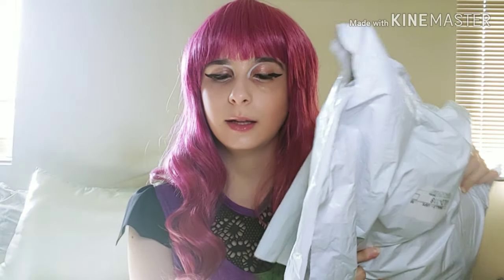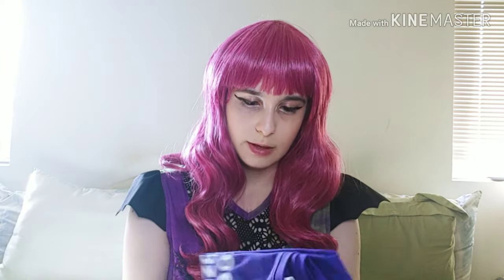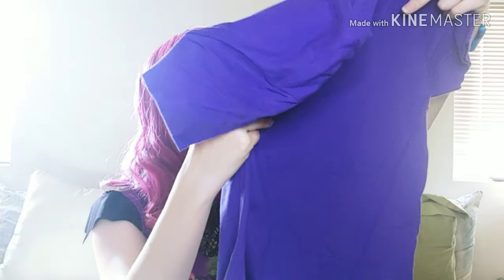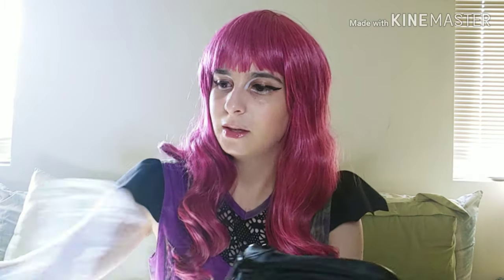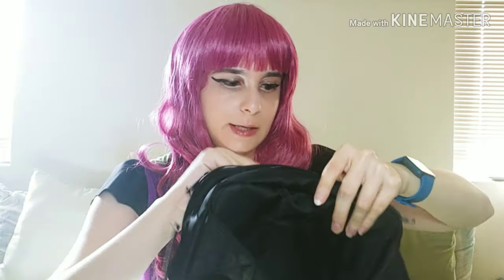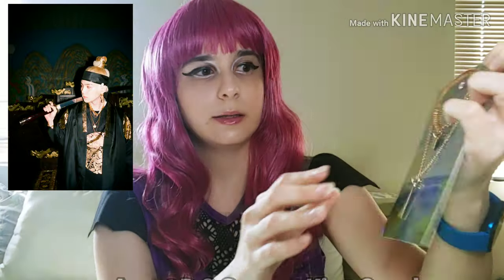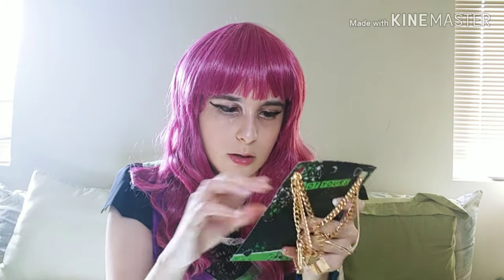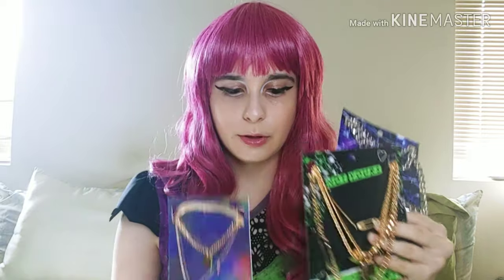Cosplay Pieces Haul from Hot Topic 🔥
Hey welcome back to another video and today we have an exciting HAUL!

In this video I am also dressed as Mal from Descendants 2 and below are the links to the pieces I am wearing.

Mal Wig: Epic Cosplay Wigs Hestia- Raspberry Pink Mix

Mal Descendants 2 Shirt: Hot Topic (SOLD OUT)

All music owned by BIGHIT Entertainment and Colombia Records